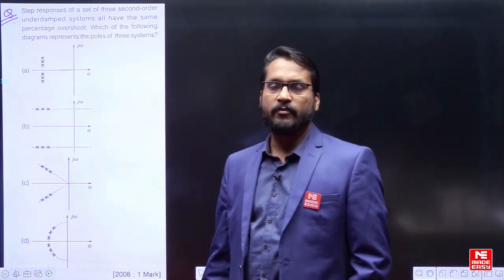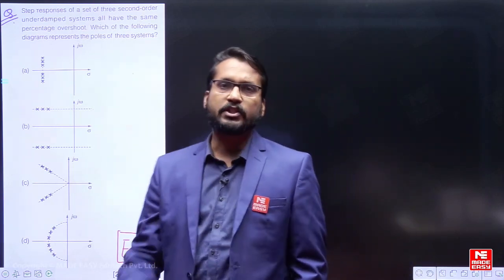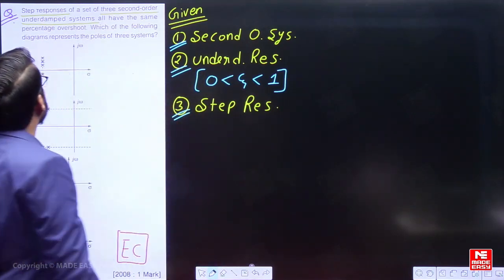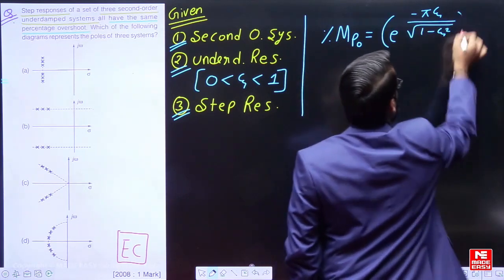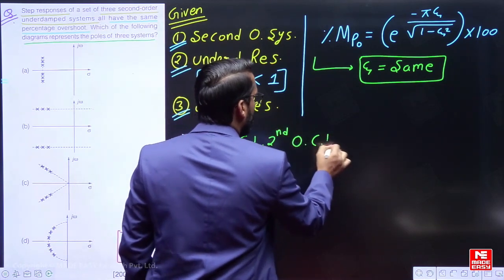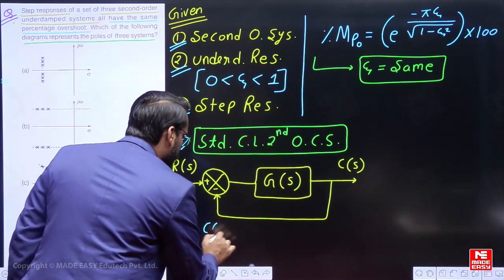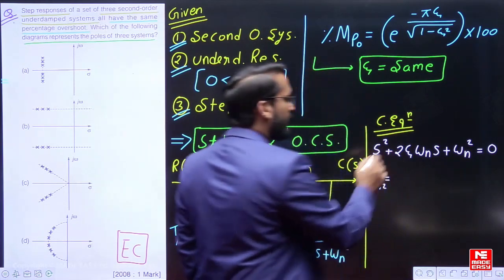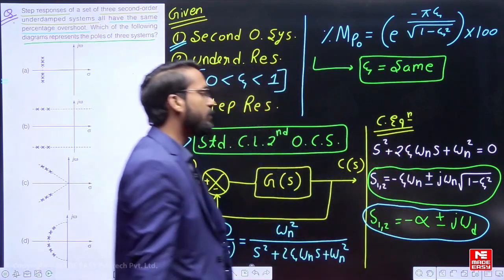PYQ for GATE | Pole Location of 2nd Order Underdamped Systems | Control Systems | MADE EASY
In today's video, we have Sajal Kc Jain Sir, one of the most renowned and experienced faculties at MADE EASY. He will simplify the topic of Pole Location of 2nd Order Underdamped Systems in the Control System subject for the GATE 2024 examinations.